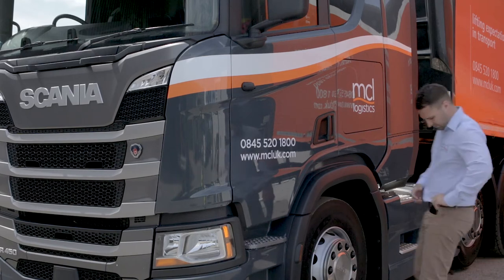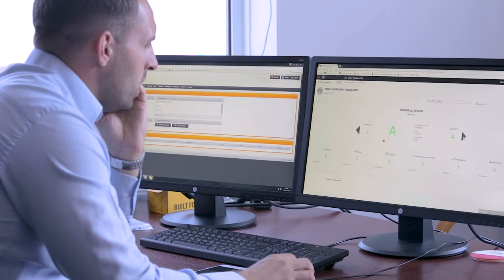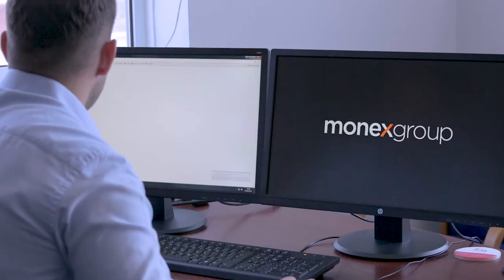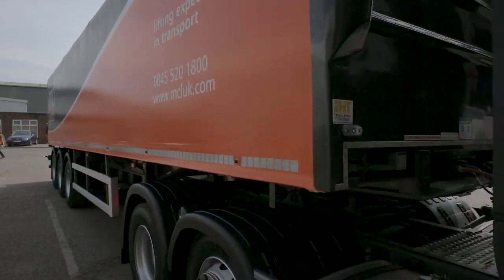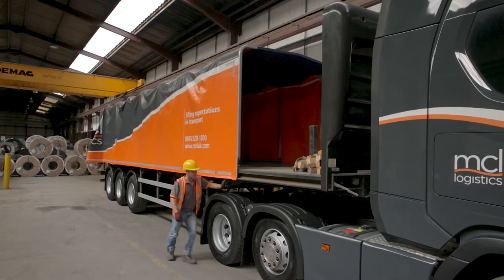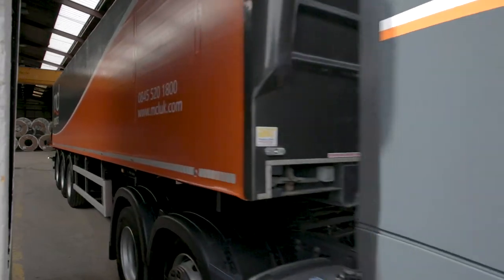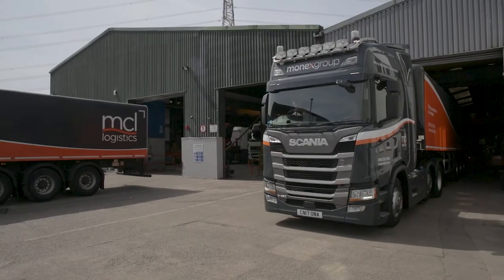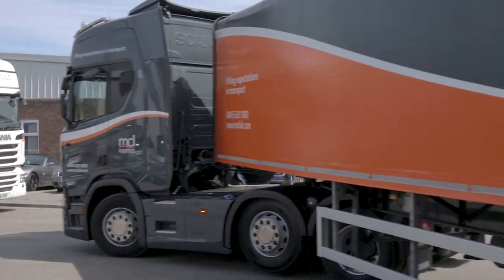Monex Group – Scania Telematics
Jordan Pike, Fleet Director of MCL Logistics, discusses Scania telematics with motoring journalist, Tim Shallcross.